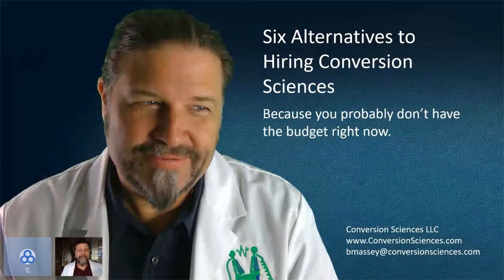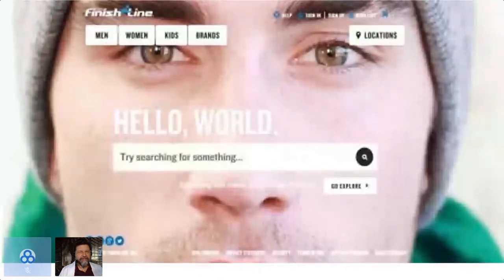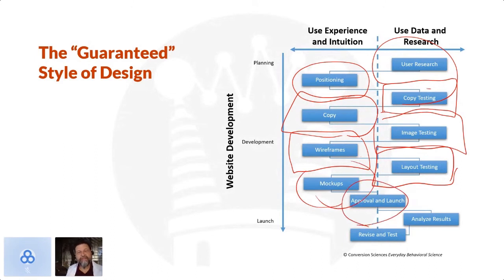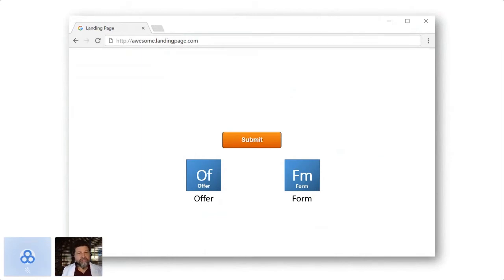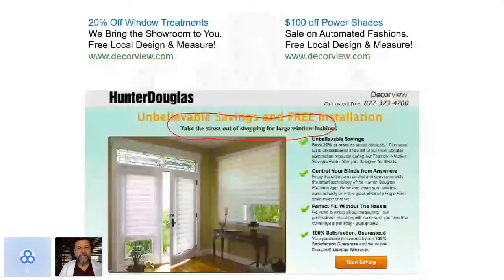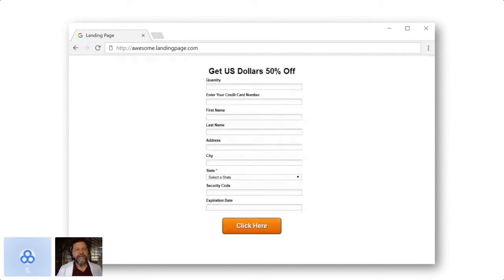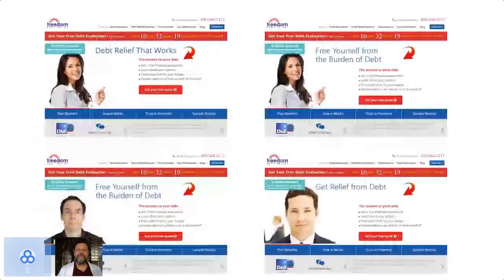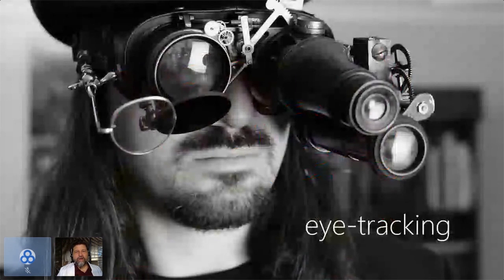Injecting Data into the Design Process - Brian Massey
eCommerceGrowthSummit brings on stage the world's most renowned experts in eCommerce.

The days of “Launch and See” are over. No longer will we exhaust our budgets and then find out if it was money well-spent. This is because the design process is getting smarter. Brian Massey will show you how data gathering during design will ensure your campaigns have high conversion rates and fast ROI on your spend. We’re going to cover a lot of very important ground for digital marketers and business owners.

In Brian’s session, you’ll learn:

Proof that everyone is a natural behavioral scientist
The two jobs of an experimenter
How a data-driven landing page is crafted
The way data changes the design flow